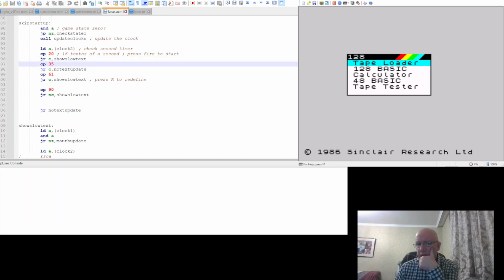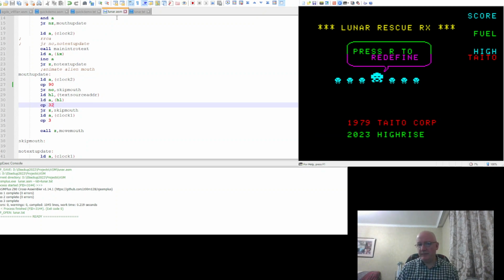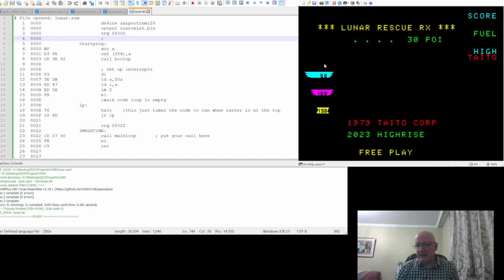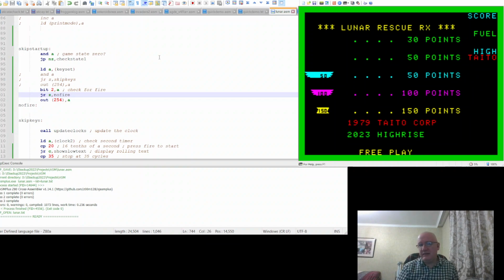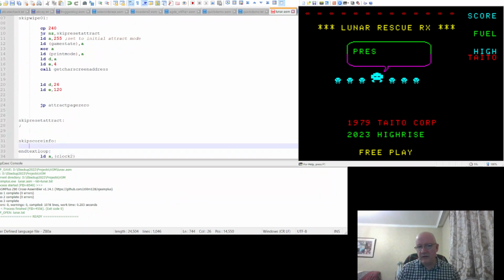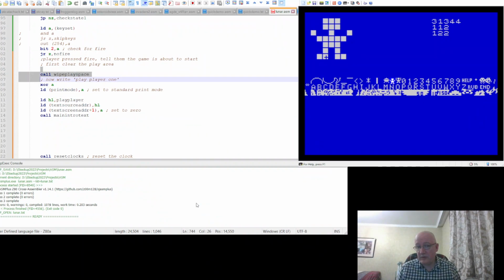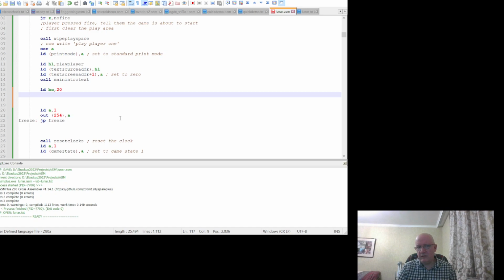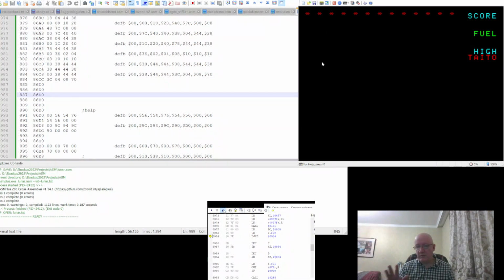Home Cookin' With Happy Coding ZX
Happy is back with his series on how to make a ZX game!